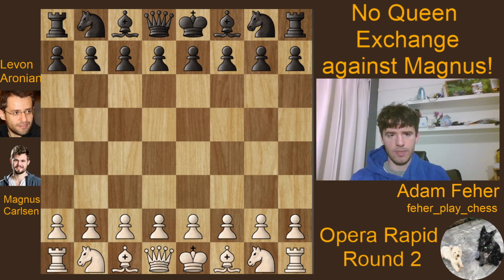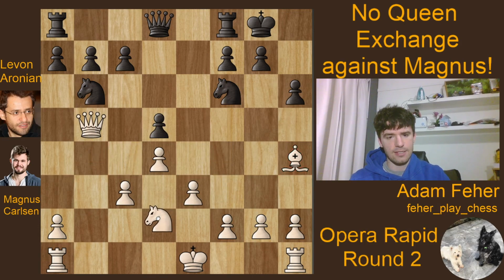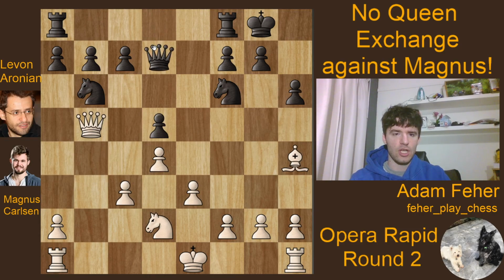DON'T exchange queens against Magnus! ‖ Carlsen vs Aronian ‖ MC TOUR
Magnus Carlsen showing his skill agains Levon Aronian in the next stop of the Magnus Carslen Tour (Opera Euro Rapid)